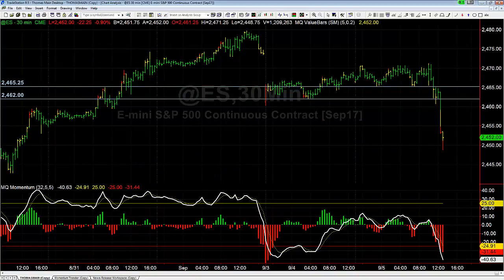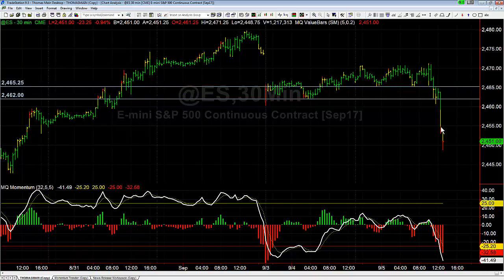ES Breakout Flag - Why You Should Know This Setup